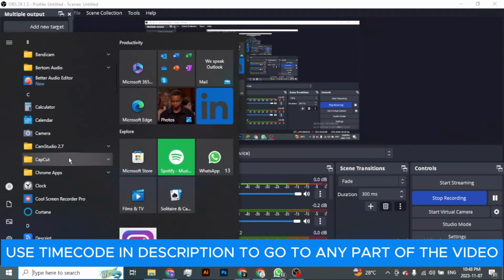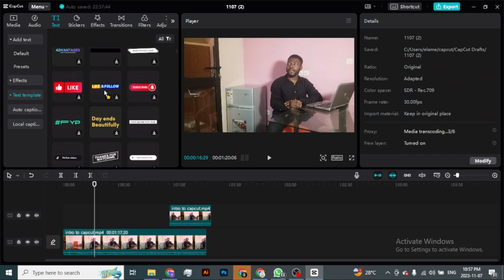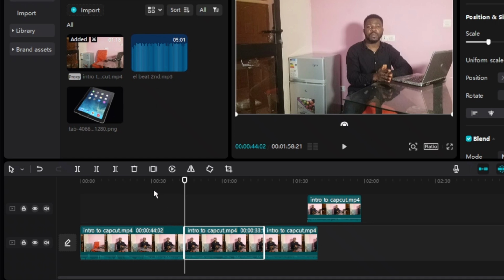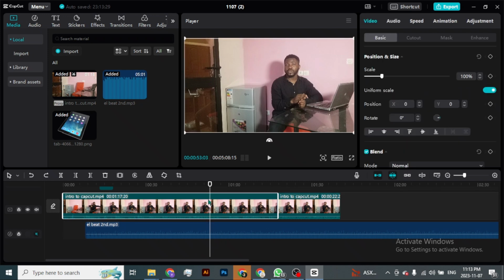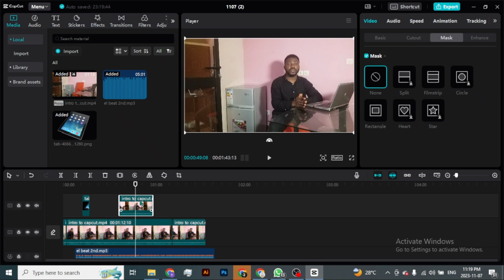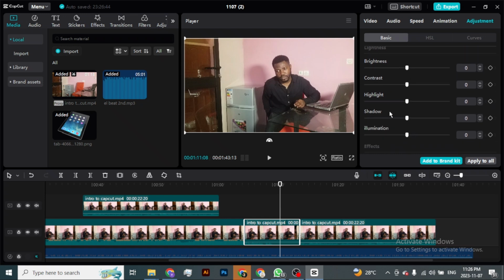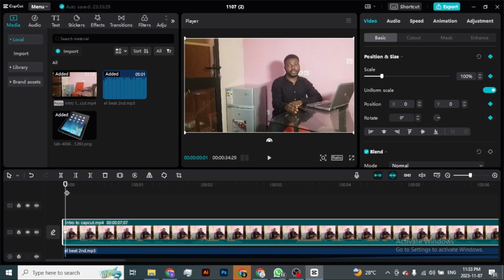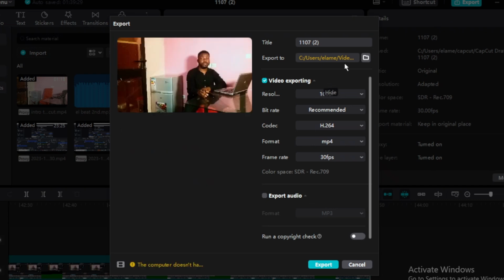Capcut made easy: Beginner's step-by-step tutorial 2023 | Elamedia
Capcut is a powerful, easy-to-use video editing software that can help you create professional-quality videos.
00:00 Introduction
00:37 Installing Capcut
01:22 Importing Media Files
05:00 Basic Features and Tools
11:08 More Tools
30:30 Color Grading
43:26 Exporting Project